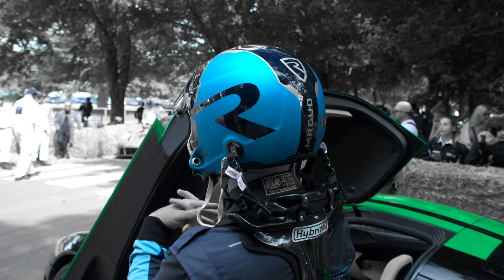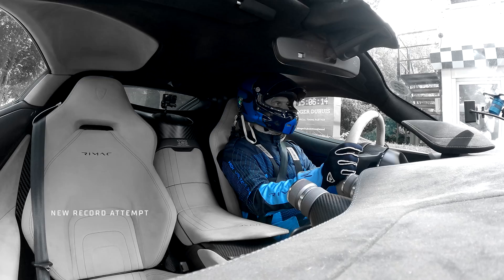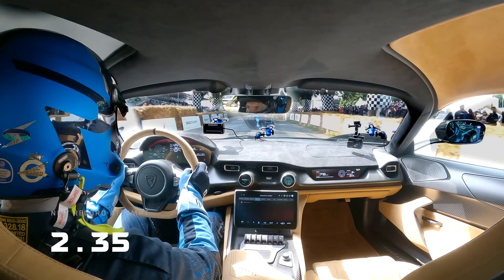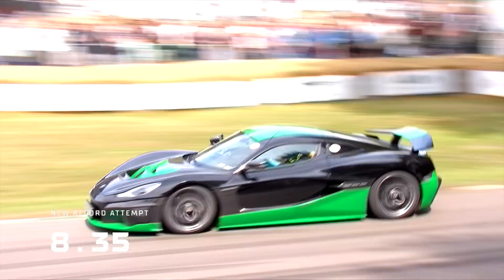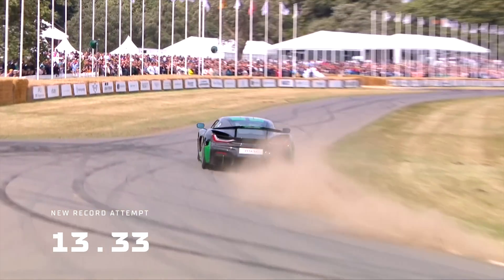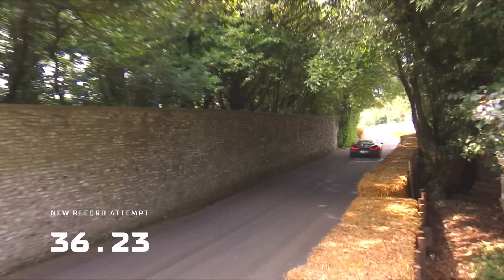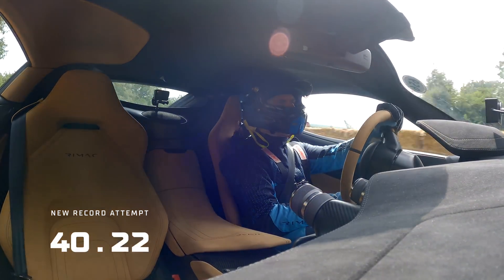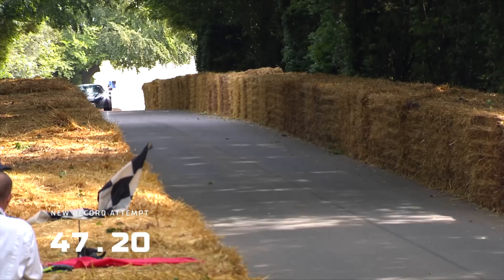Bending Physics: Rimac Nevera sets new Goodwood Hillclimb production car record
Bending Physics: There’s quick… and there’s Rimac Nevera quick. That’s another record for the 1914hp hypercar, conquering the legendary 1.89km Goodwood Hillclimb in a new landmark time for a production car of 49.32 seconds at this year’s Festival Of Speed.
This extraordinary feat took place at the world famous Goodwood Festival of Speed during the Sunday shootout in front of a packed crowd of enthusiasts from around the world.

Rimac Nevera: WLTP: electricity consumption, combined 30.0 KWh/100km; CO2 emissions: combined in g/km: 0